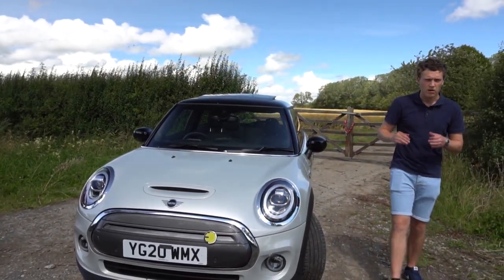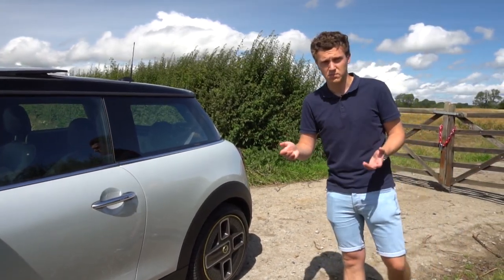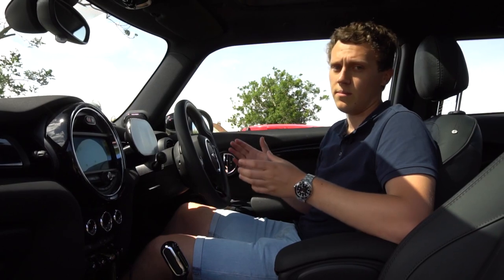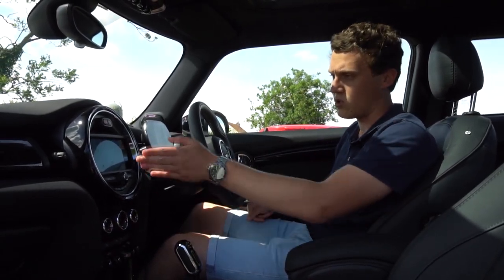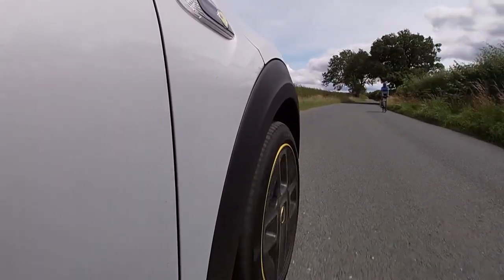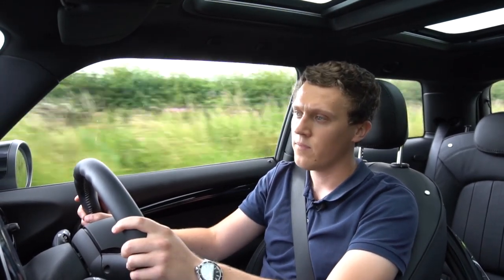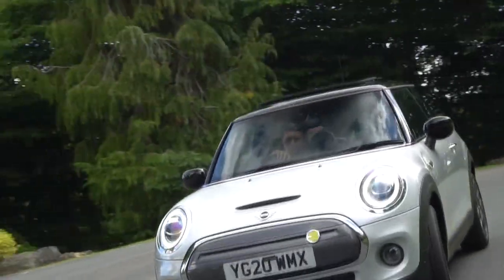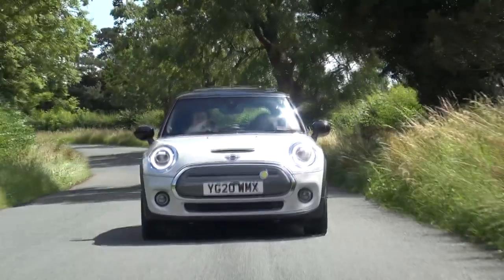2020 MINI Electric (Cooper SE) | REVIEW - The Future Is Promising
Big thanks to Cooper Teesside MINI for making this video possible. Please check out their links here and be sure to pay them a visit if you're in the market for a MINI!

Thoroughly enjoyed my time in the MINI electric. It's a really fascinating little car with two distinct sides to it; urban commuter and 'warm' hatch.

Review of the new 2020 Mini Electric, also known as the Mini Cooper SE, our first Electric Car Review as we focus on what its like to live with an Electric Car such as Running Costs.

Equipment We Use:
Primary Cameras - Sony A6300 & Sony AX33
Secondary Camera - Nikon D3300 w/ 18-55mm Kit Lens
Action Camera - GoPro Hero 7 White
Gimbal - Zhiyun Crane Plus
Tripod - Ravelli AVTP Fluid Head Tripod
Audio - Rode SmartLav and Videomicro